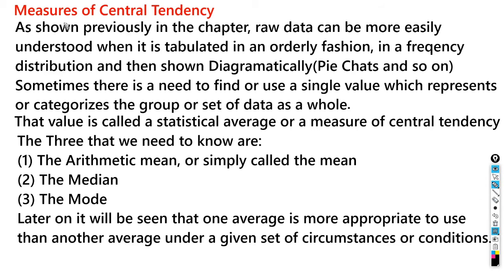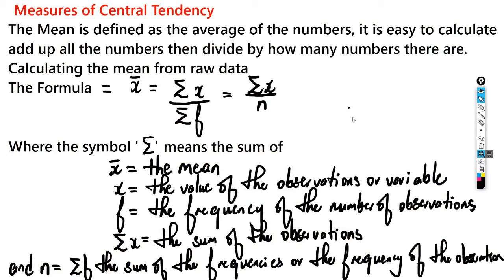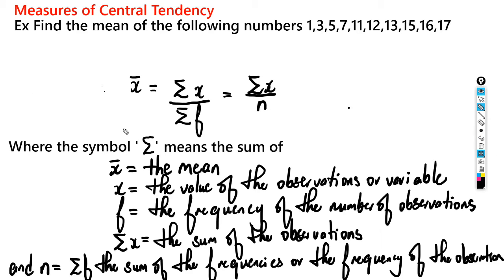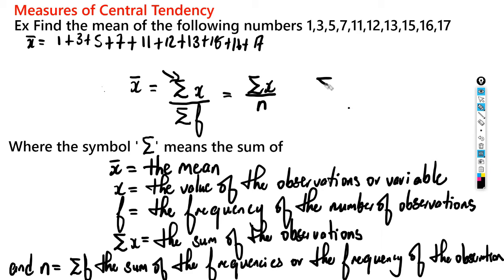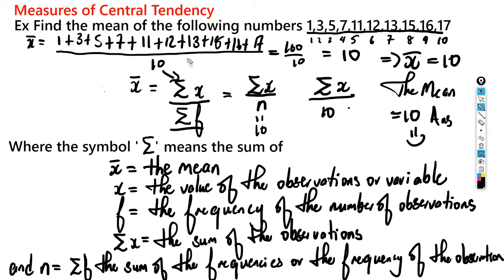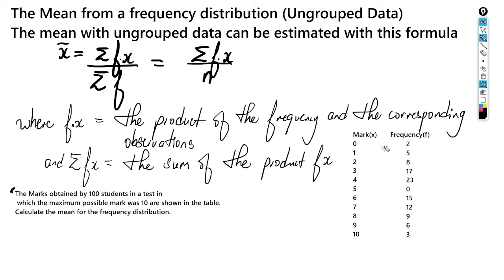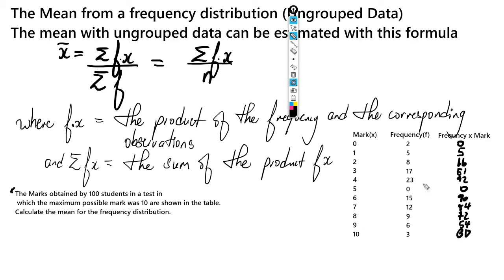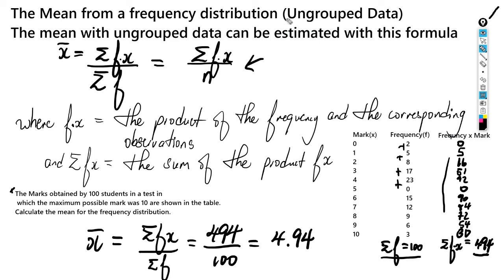The Mean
A learning objective from Section 5 of the CXC Syllabus, The Mean